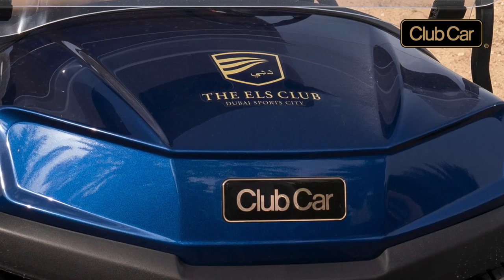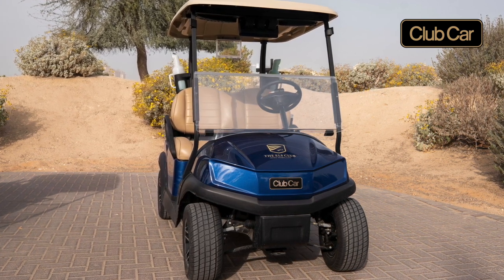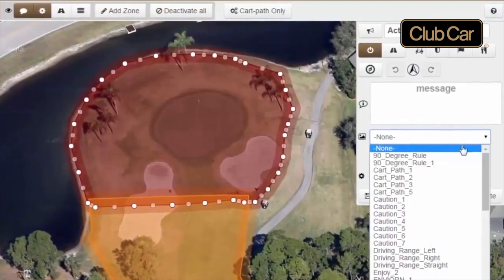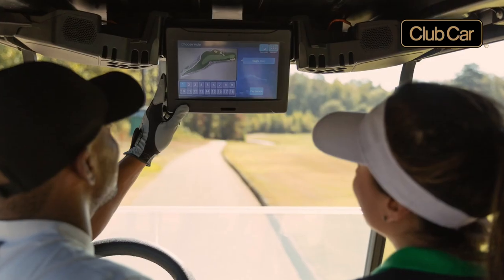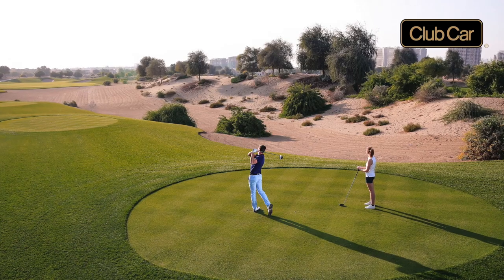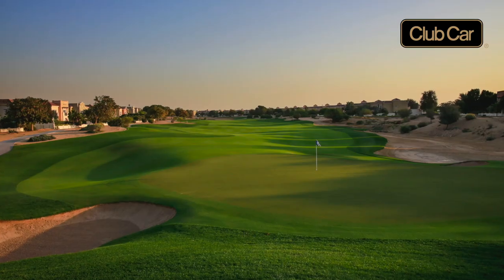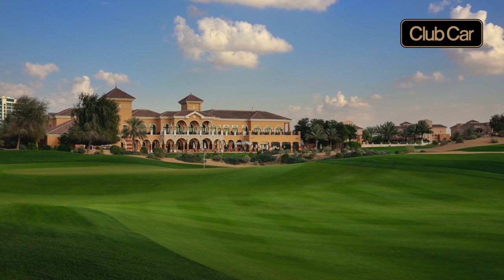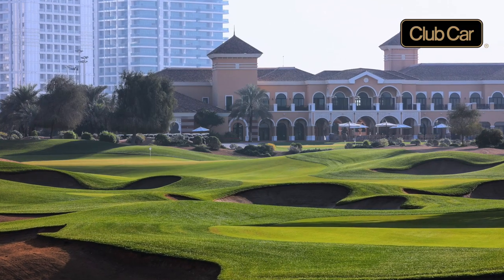The Els Club Dubai 2022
@ClubCar vehicles across the world